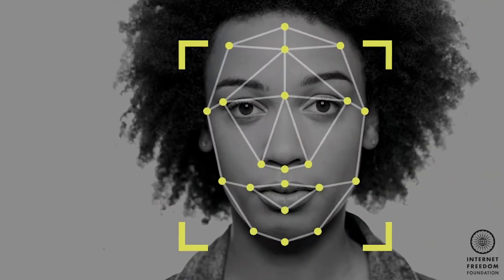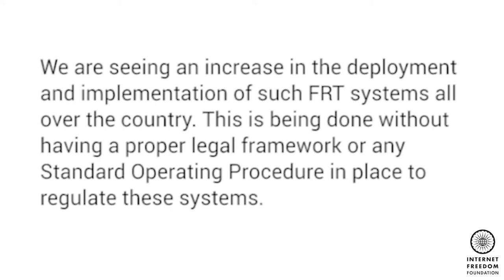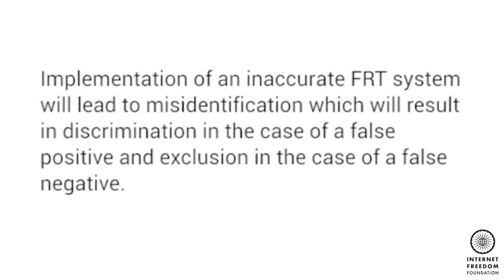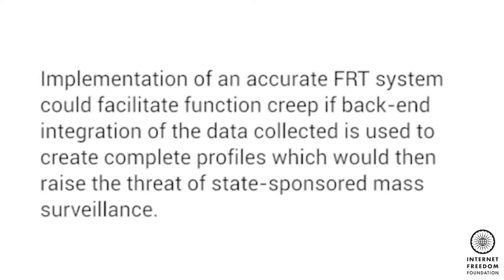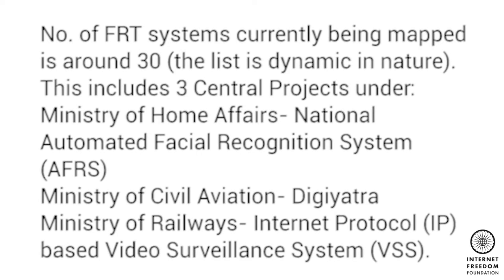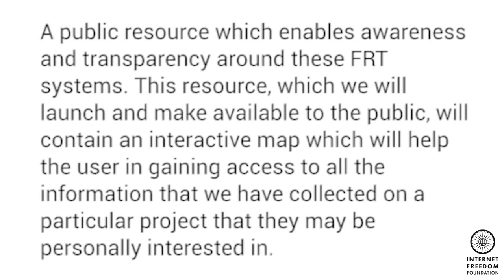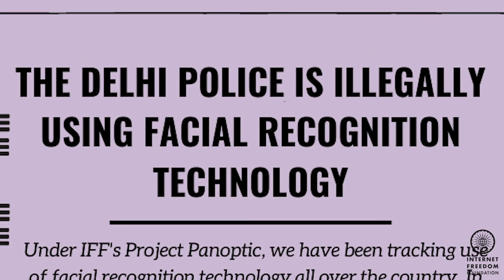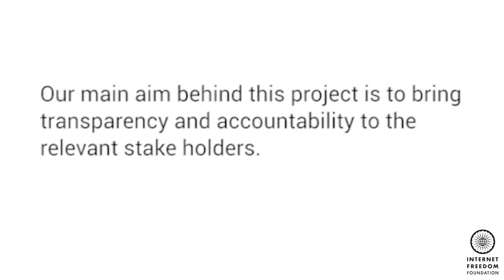Use of Facial Recognition Technology in India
FRT projects are becoming dangerously popular in India with various national level projects (AFRS, DigiYatra and IP VSS) underway. However, all these projects have been implemented without any legislative framework governing their operation. Be that as it may, the most worrisome part is not just the implementation of a faulty FRT system but also the implementation of an accurate system which could become a tool of mass surveillance. These problems will be discussed in the next part of this series.

To counter this grave threat to the privacy of all Indians, IFF has launched Project Panoptic which aims to bring transparency and accountability to the relevant government stakeholders involved in the deployment and implementation of facial recognition technology projects in India.  We have sent legal notices to NCRB and Delhi Police against use of FRT without any statutory basis or procedural safeguards. We have also filed Right to Information requests in conjunction to every such instance of FRT that we have come across.

Help us to continue our fight against mass surveillance and protecting your digital rights. We need your support now more than ever